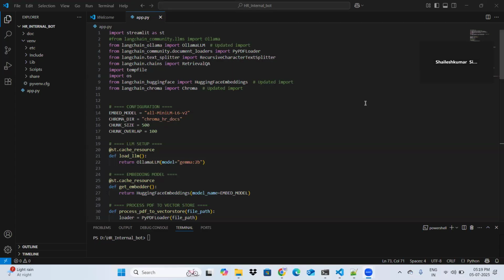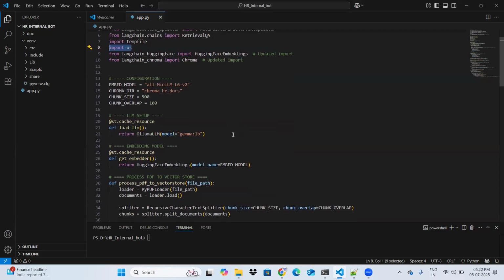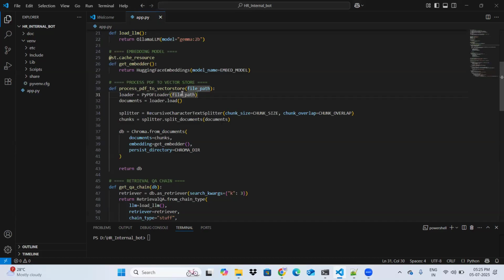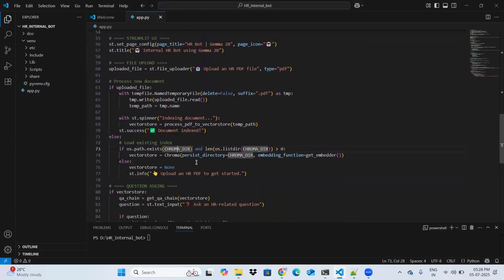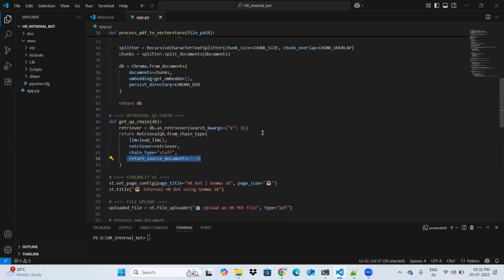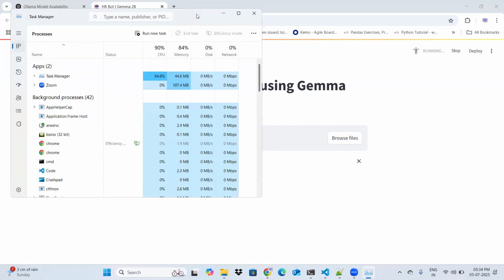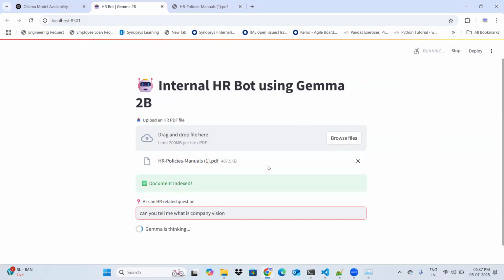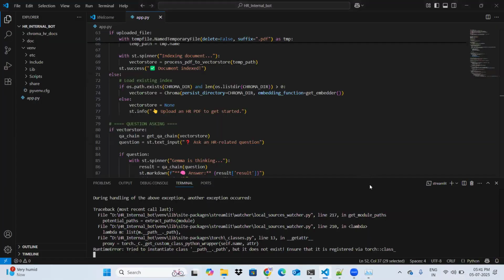No GPU? No Problem! Build a RAG App with Gemma 2B & LangChain (Offline)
🚀 In this video, you'll learn how to build a powerful **RAG (Retrieval-Augmented Generation)** application using:

🧠 **Gemma 2B** LLM (via Ollama)
📦 **Chroma** Vector Database
🔍 **HuggingFace** Embeddings (MiniLM)
📄 PDF file input for document-based QA

📌 What you’ll learn:
- What is RAG and how it works
- How to chunk and embed text using HuggingFace
- Storing and querying documents with Chroma
- Connecting to **Gemma 2B** locally with **Ollama**
- Running the full RAG pipeline **offline on CPU**

💻 Ideal for developers who want to build local AI apps like:
- Chatbots on private documents
- HR/Resume summarizers

🛠️ Stack Used:
- Python
- Streamlit
- LangChain
- Ollama
- HuggingFace Transformers
- Chroma DB

💡 No API keys, no cloud — 100% offline, private & free!

🔗 Chapters:
 Intro to RAG
 Chroma + HuggingFace Setup
PDF Processing & Chunking
Vector Embedding
Connecting Ollama with Gemma 2B
Building the RAG Chain
Live Q&A Example
Summary